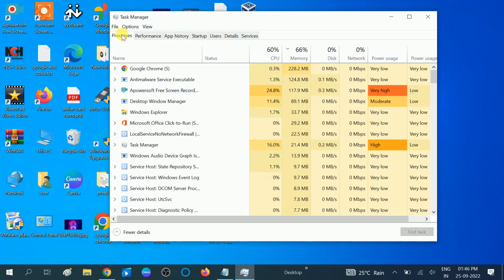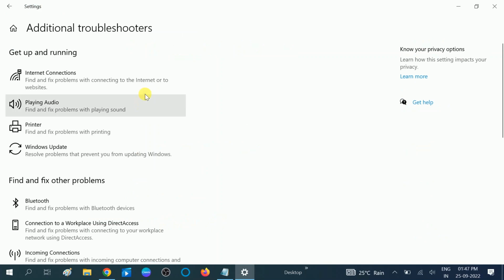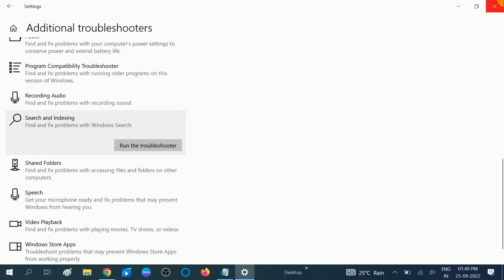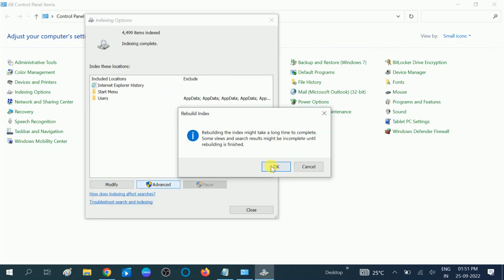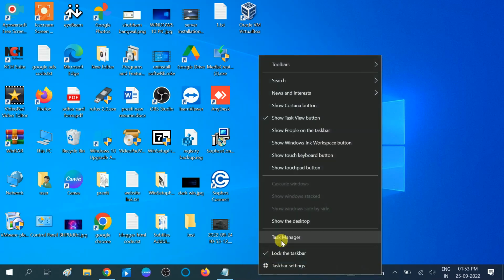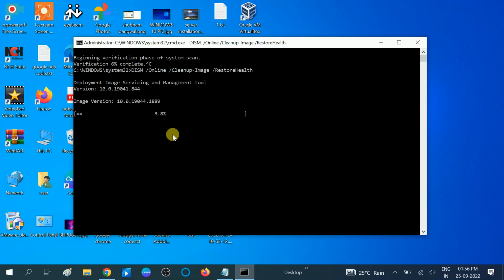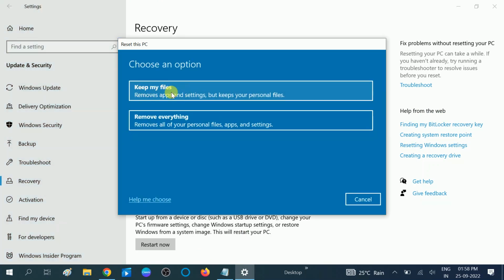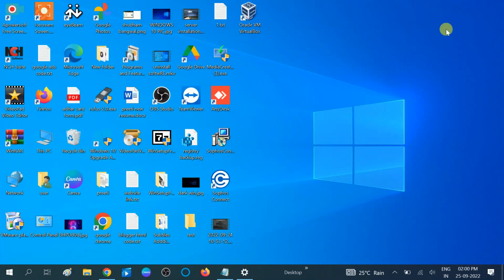How To Fix Search Bar Not Working On Windows 10 [5 Ways] || Can't Type In Search Bar In Windows 10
✅ This instructions in this video tutorial can be applied  for  laptops, desktops, computers, and tablets which run the Windows 10/11/8operating systems. This tutorial will work on all hardware manufactures, like Dell, HP, Acer, Asus, Toshiba, Lenovo, and Samsung.